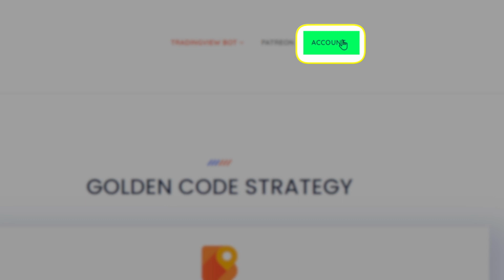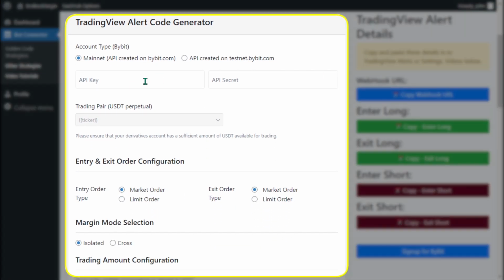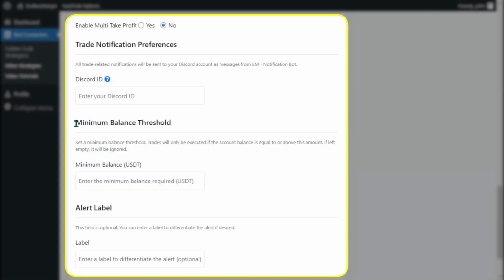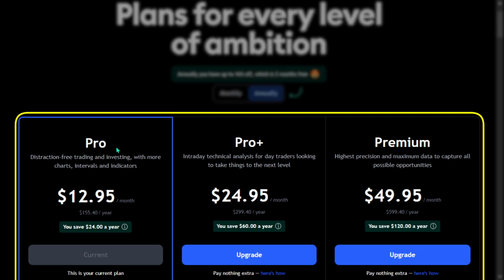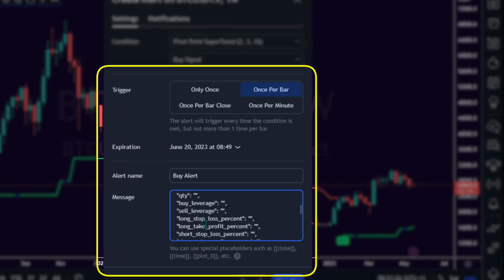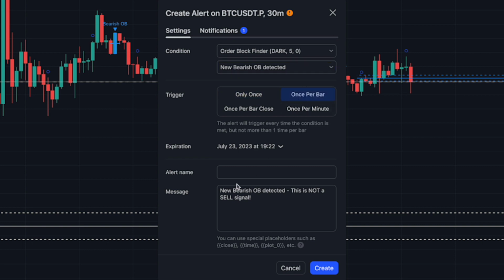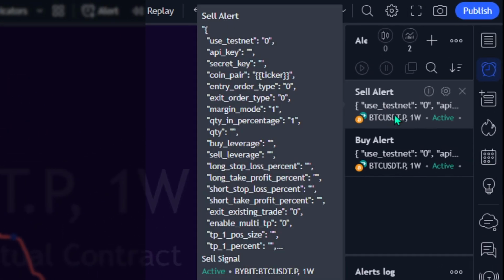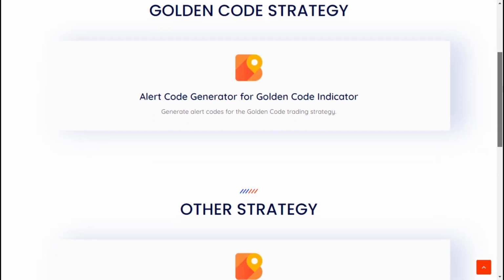Automated Trading using Order Block Finder (Experimental) Indicator on TradingView & ByBit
Welcome to this comprehensive tutorial on using the Endless Margin Trading Bot with the powerful Order Block Finder (Experimental) indicator on TradingView. Discover how to automate your crypto trading on ByBit using this free bot. Follow our step-by-step guide to set up the bot with the Order Block Finder (Experimental) indicator for optimal trading success. Enhance your trading strategy and maximize profits today!

🎉 _*Join Bybit and receive $30,000 USDT in bonuses!*_ 💰
Start trading with Bybit and supercharge your earnings.

🚀 _*Telegram Group*_ 📢
Connect with our community for real-time updates and trading tips.

🛡 _*Discord Server*_
Access exclusive resources and chat with fellow traders.

🌐  _*Free TradingView - Bybit Alert Automation Bot*_ 🏠
Automate your trading strategy with our free bot.